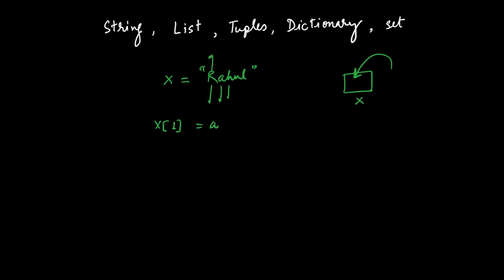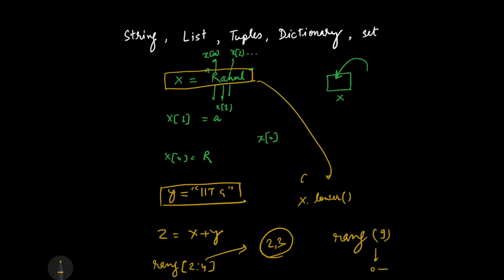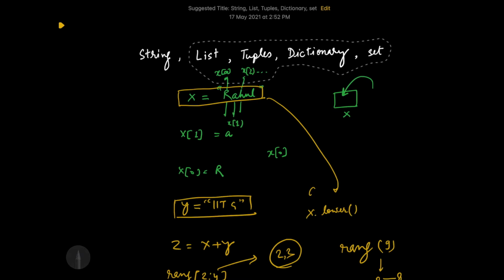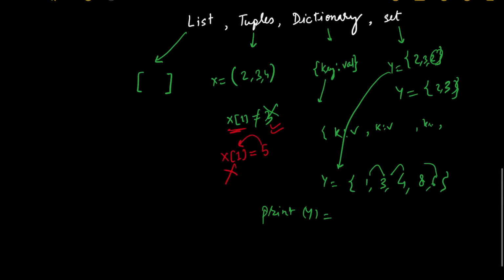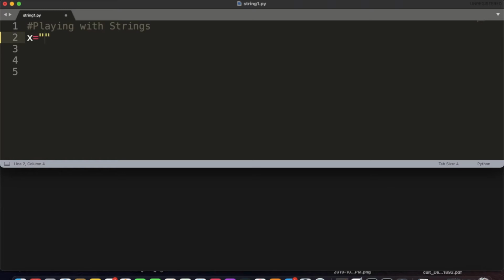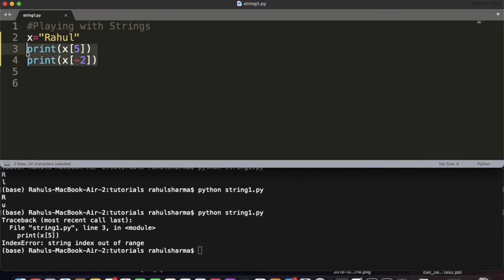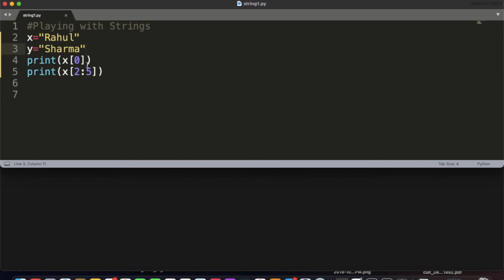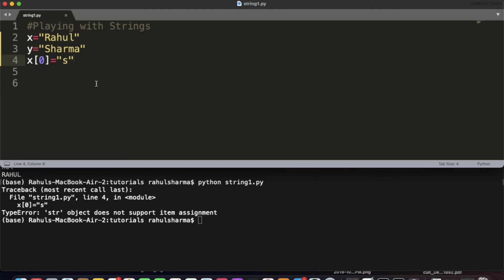#13 What are Data Structures in Python || Python Tutorial for beginners